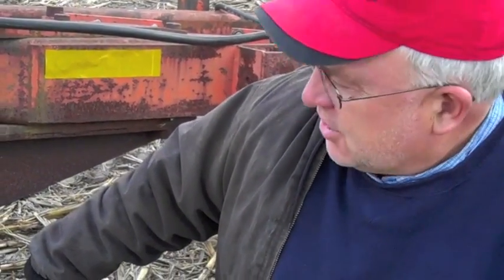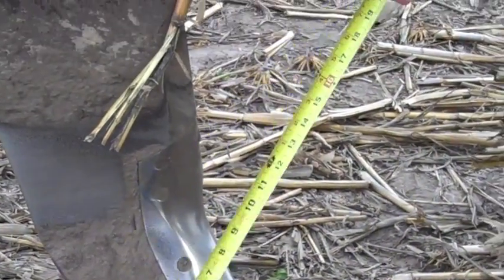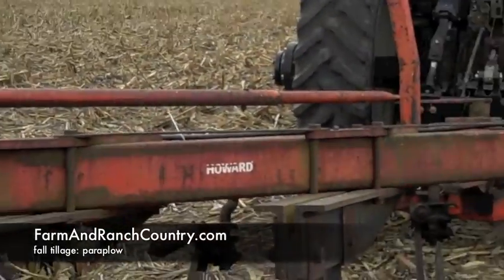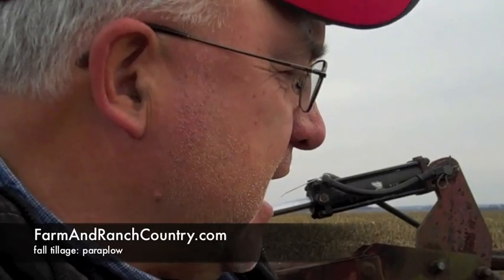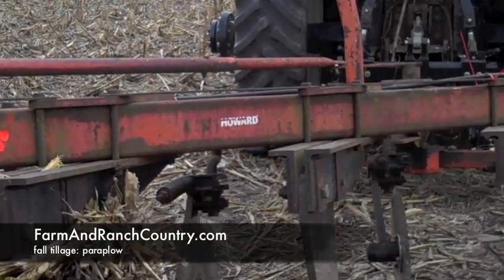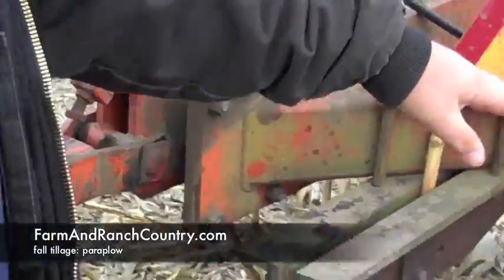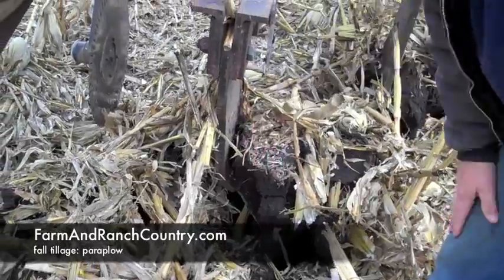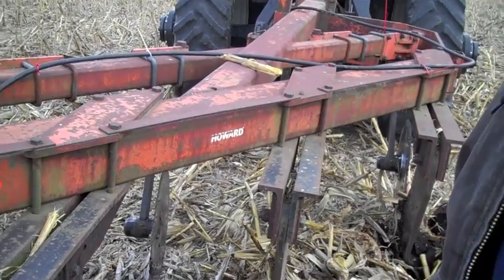Fall Tillage: Paraplow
William shows the depth of the paraplow for verticle tillage for notill fields